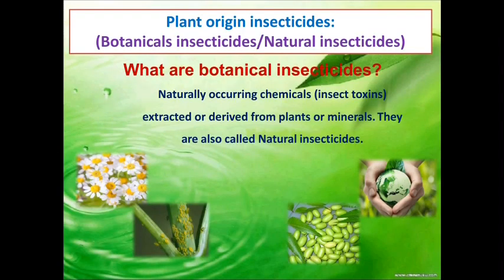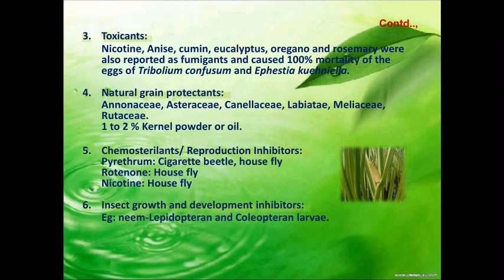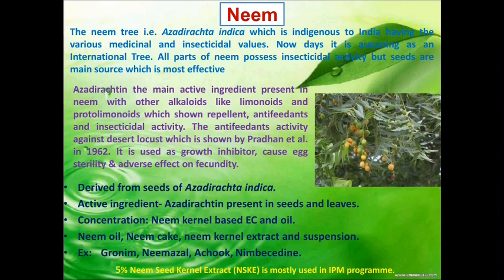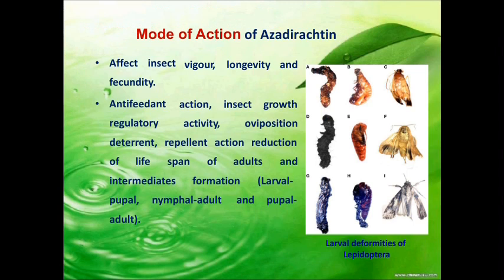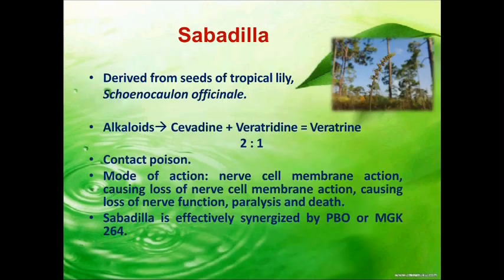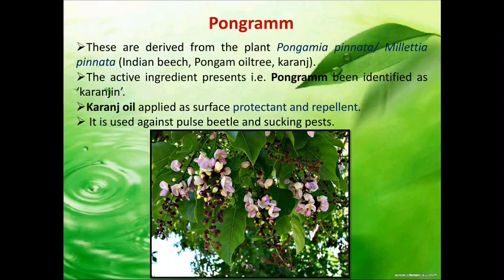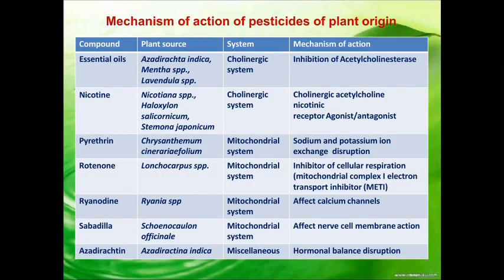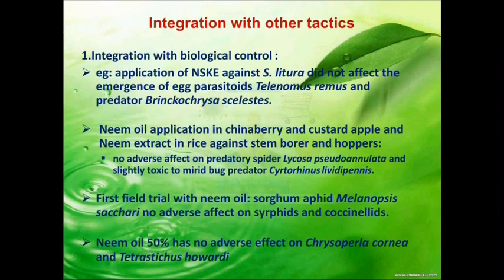Botanical Insecticides in IPM